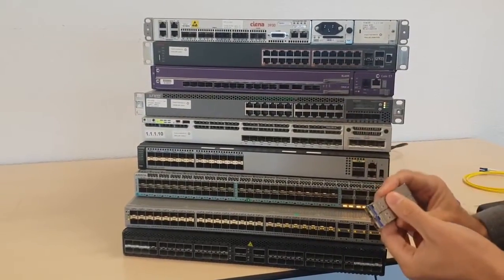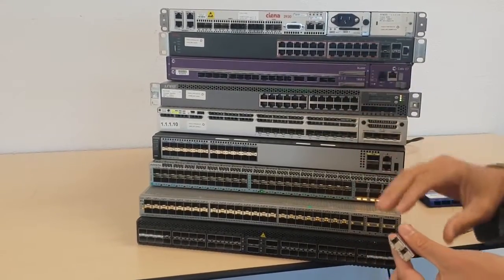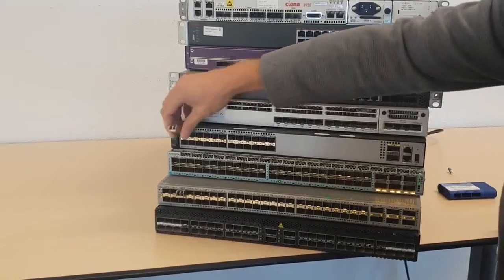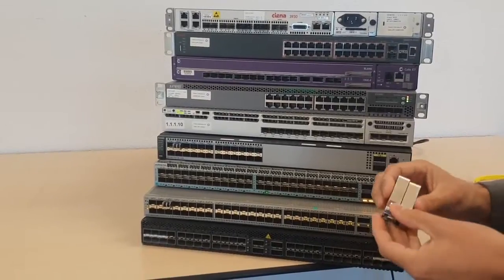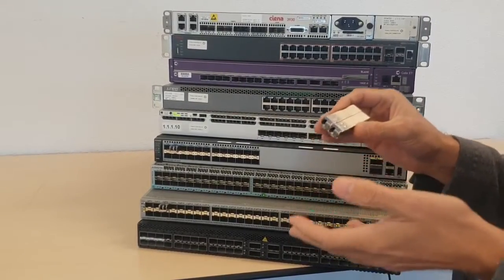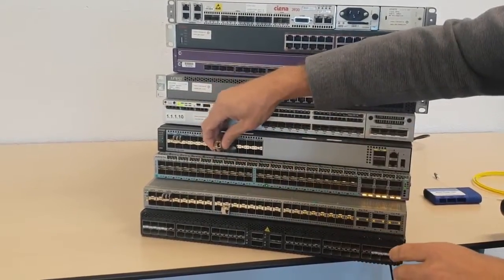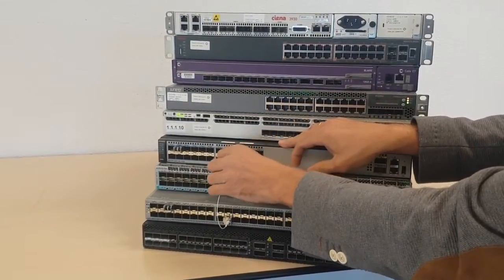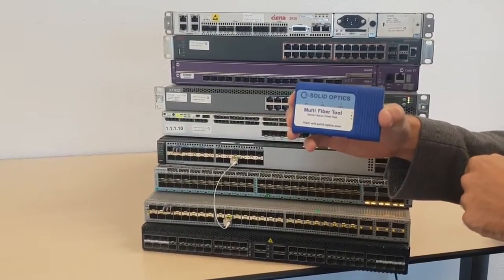Solid Optics Exclusive SFP+ reduces your patch fiber count by 50%!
Solid Optics releases unique hardware!  Reduce your data center fiber count by 50% by using our SFP-10G-IR-Simplex-SO. Watch and see how easy it is to deploy!